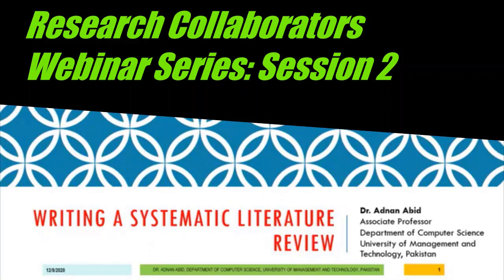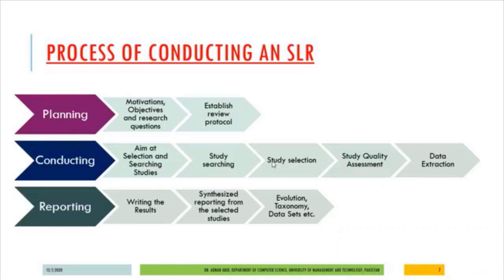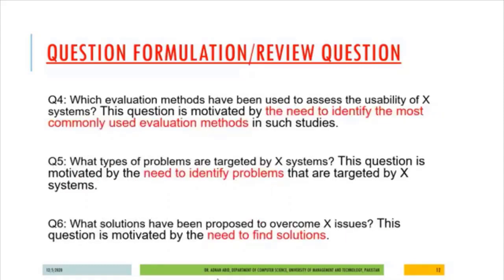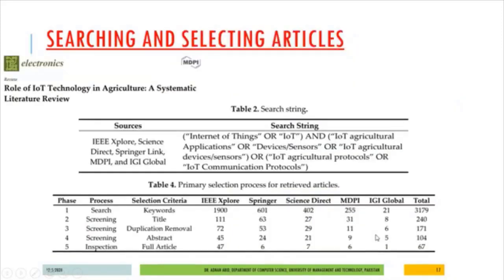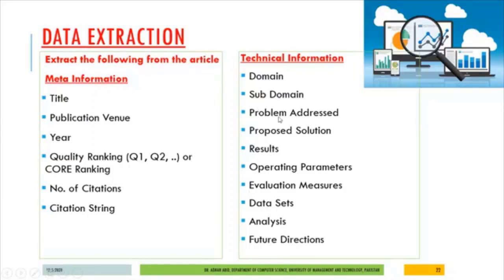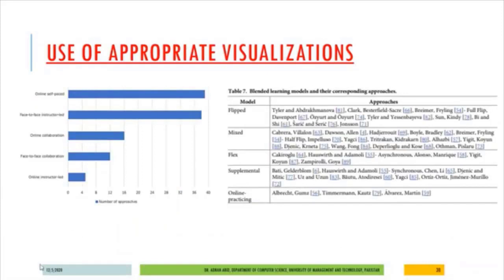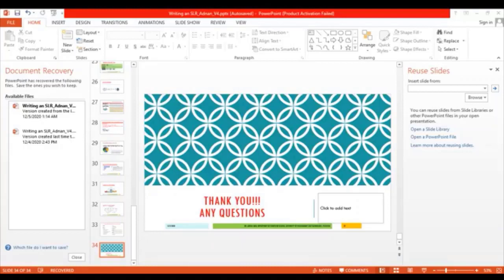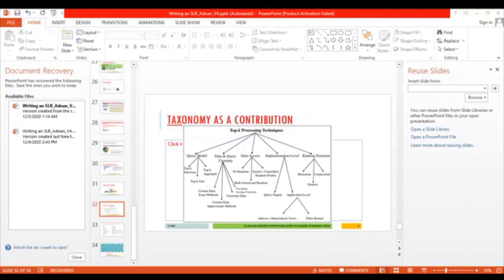Guidelines for Writing an SLR by Dr Adnan Abid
Writing structured literature review
Types of Survey Articles
Guidelines
Objectives and Motivations for writing surveys
Standard Protocols
Step by Step guideline
Selection of suitable high quality articles
Data Extraction from a research article
How to Synthesize extracted material
Sample examples for each step
Benefits of writing survey articles
Q&A